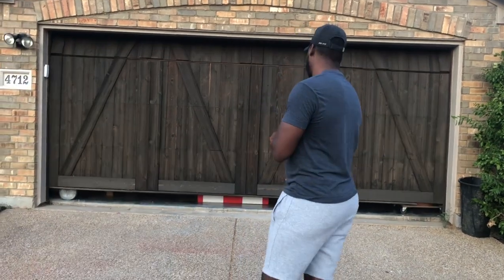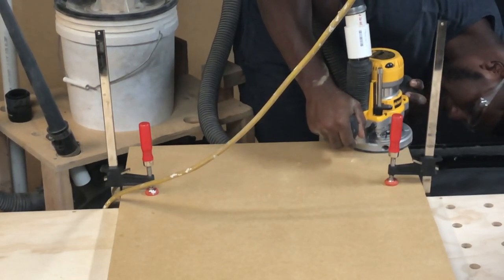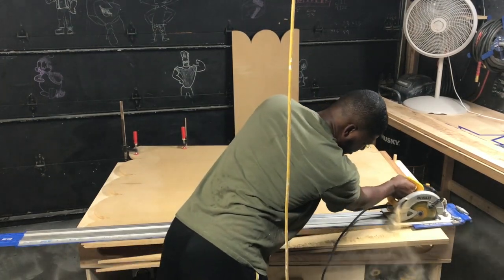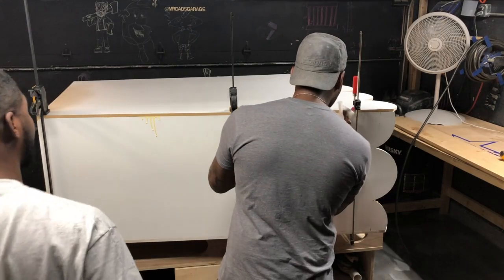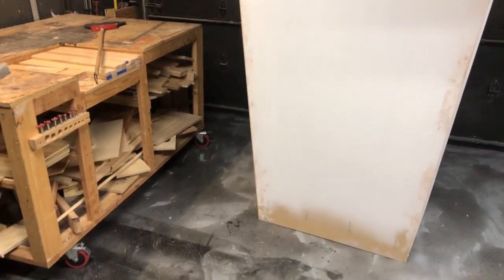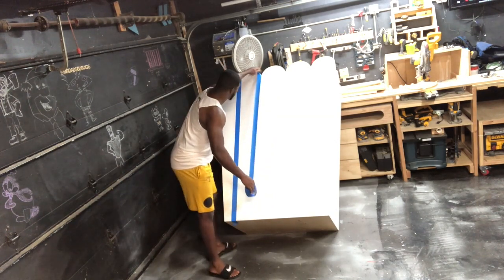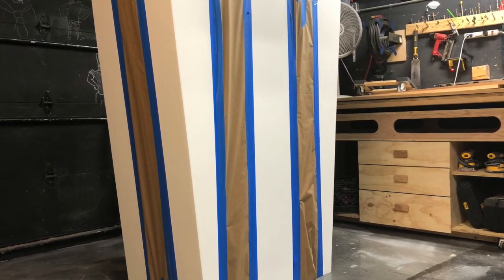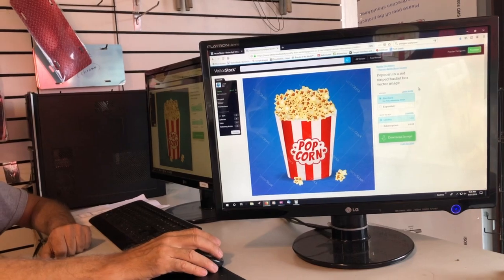DIY giant Popcorn box balloon Art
Here is a how to process of making a giant popcorn box